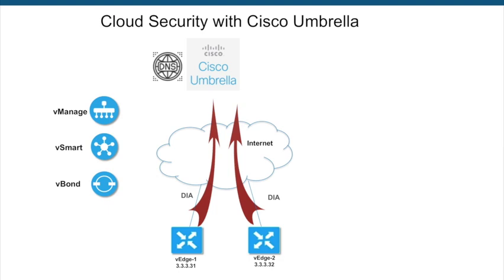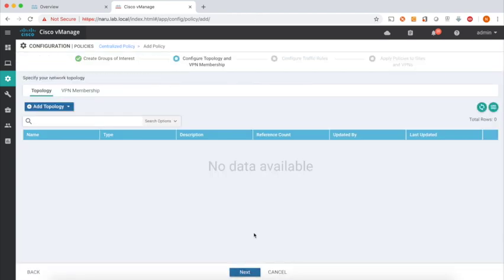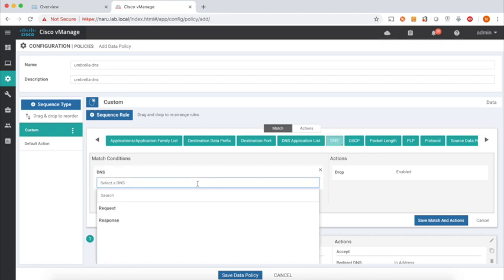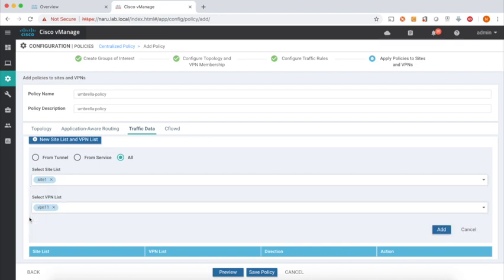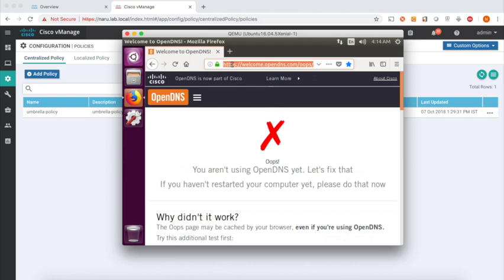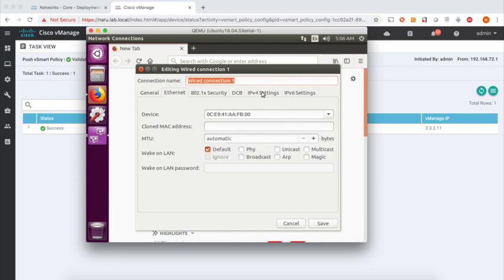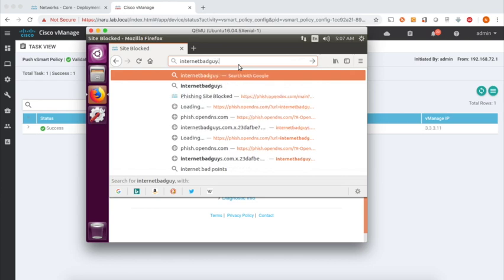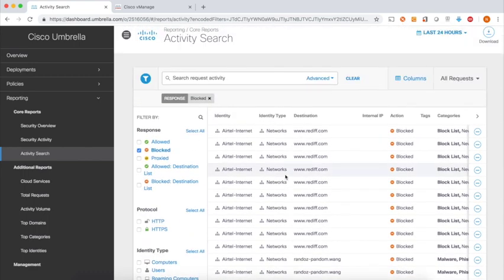Viptela (Cisco SDWAN) and Cisco Umbrella integration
A short video demonstrating the integration between Viptela and Cisco's Cloud Web Security platform Umbrella